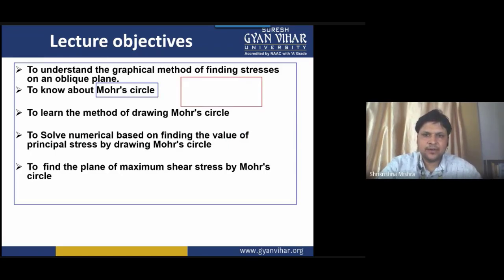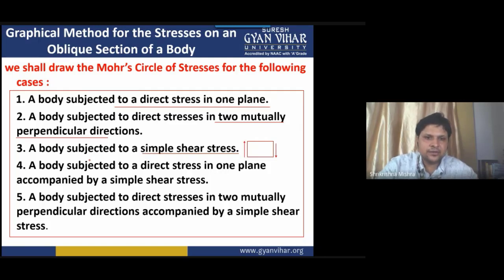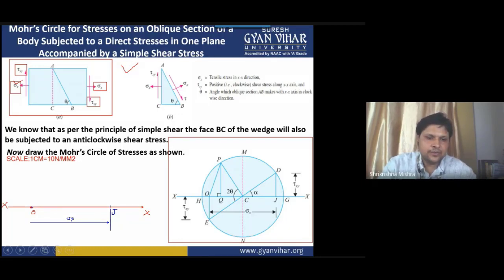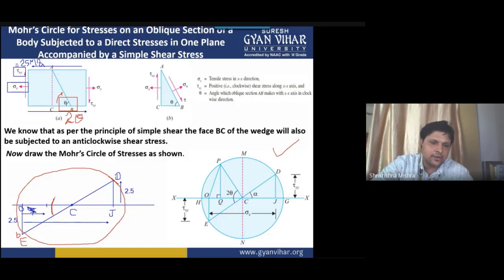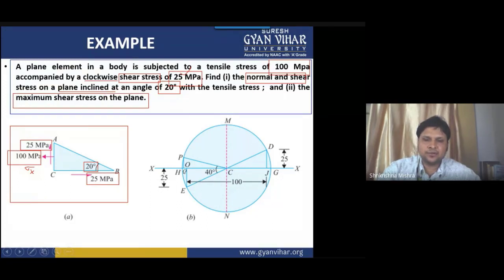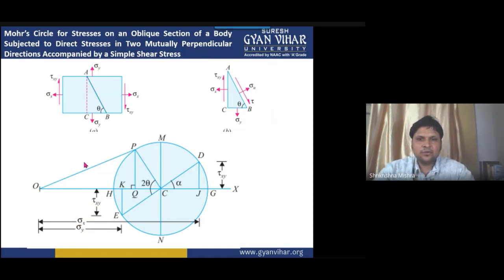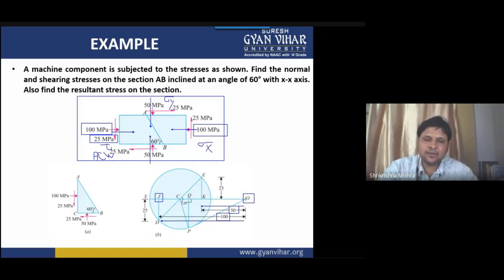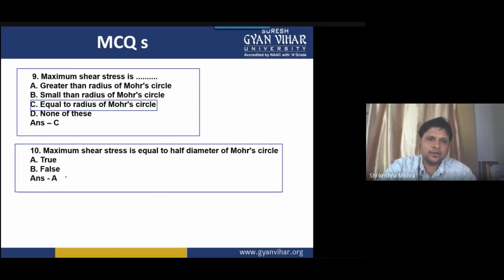Mohr’s Circle for complex Stresses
Description:
The deliberation is aimed at understanding the graphical method of finding stresses on an oblique plane.
In the video lecture the method for drawing Mohr’s circle is explained. The case of finding stresses on an oblique plane when there is biaxial loading is explained. Also, the case of finding oblique stresses on a plane when there is shear stress along with biaxial stress is also explained. The numerical based on these cases are solved. The calculation of principal stresses in such cases in also discussed in this video lecture. The way to find the plane of maximum shear stress by Mohr's circle is also explained. Complex stresses are those stresses which act on an Oblique Section of a Body Subjected to Direct Stresses in Two Mutually Perpendicular Directions accompanied by a Simple Shear Stress.